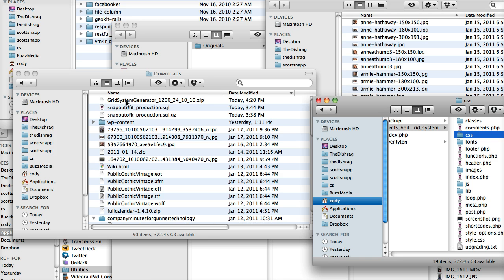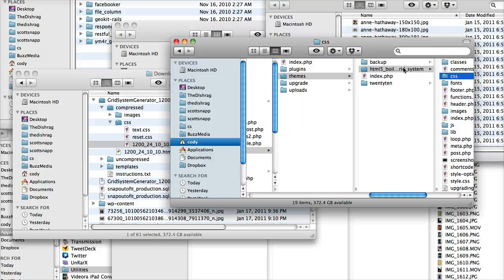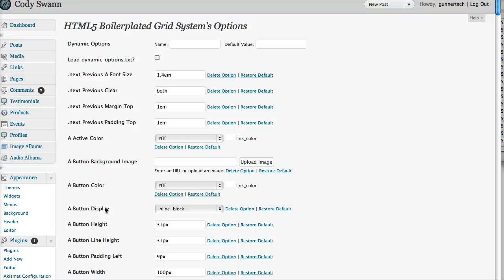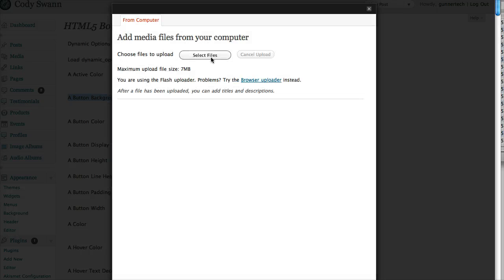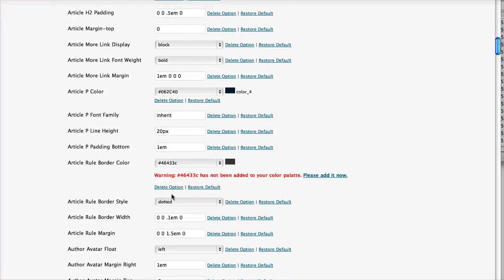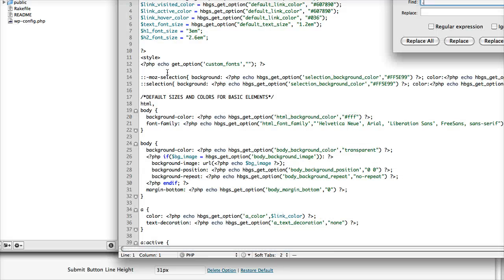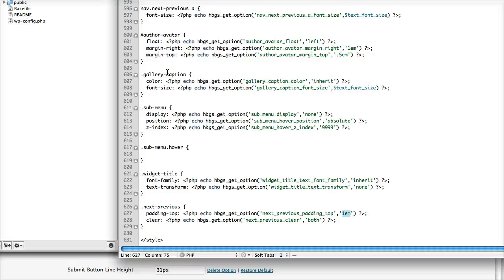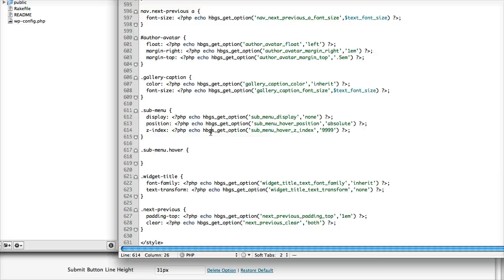Changing global styles with Gunner Technology's WordPress theme